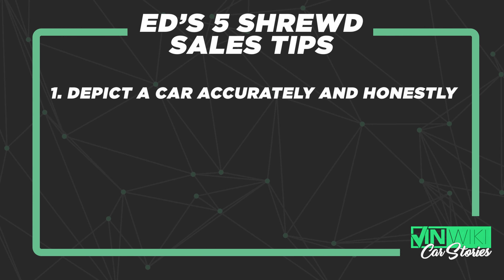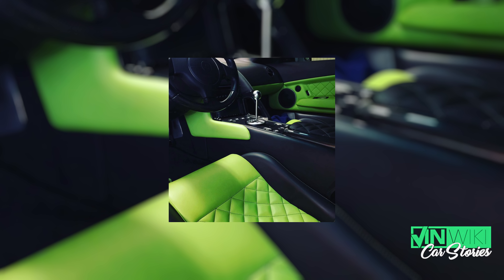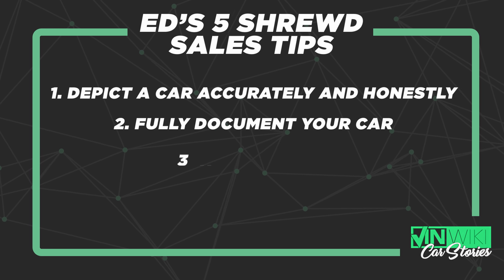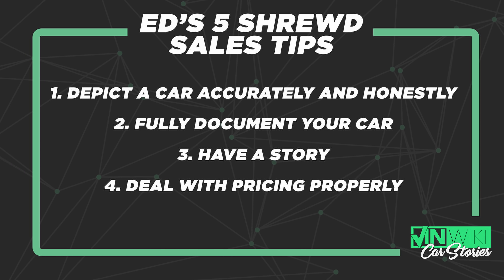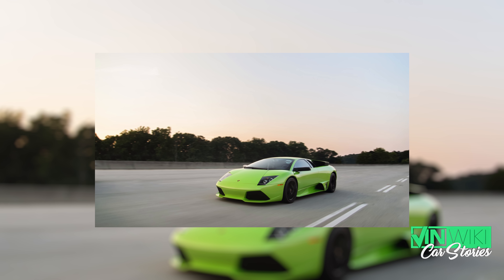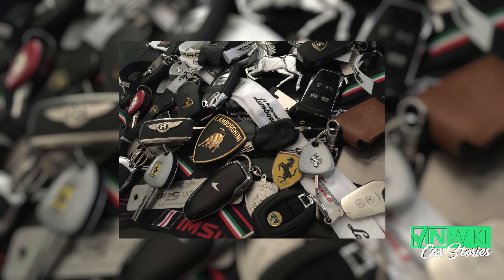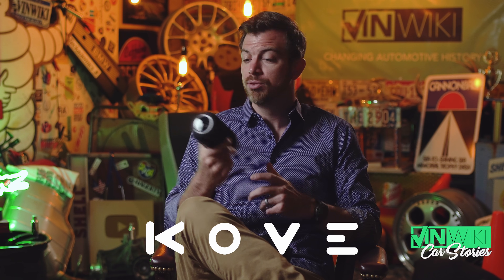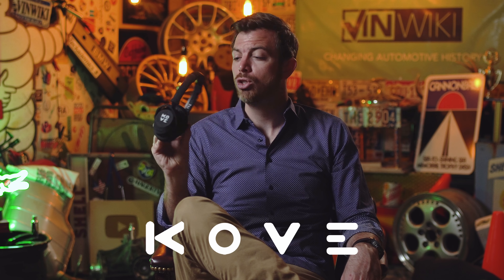How to sell your car like a professional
Code VIN68. (Discount/Free US Shipping subject to change in May)

@EdBolian offers some tips to make it easier, and more enjoyable than ever to sell your car.

@ExoticCarHacks has taken the financial tricks, depreciation calculations, and ownership loopholes that industry insiders have been using for years to mitigate their car ownership expenses and made them available to the masses. to join their community for an incredible discount I've shrewdly negotiated on your behalf.